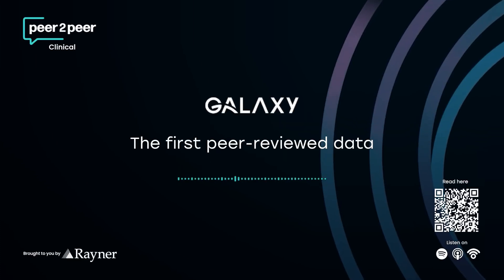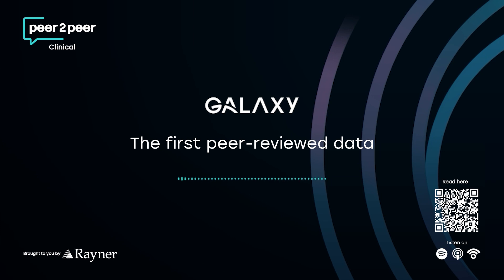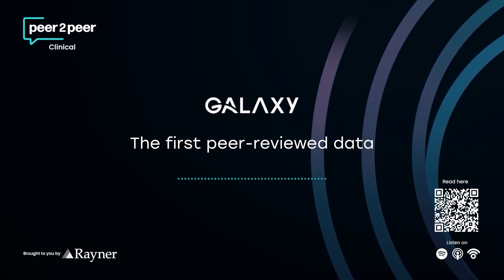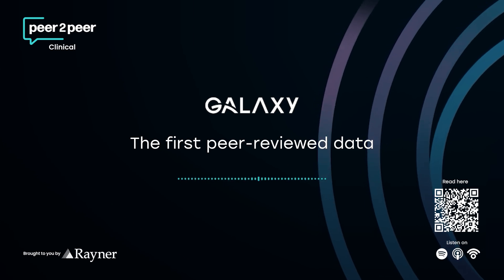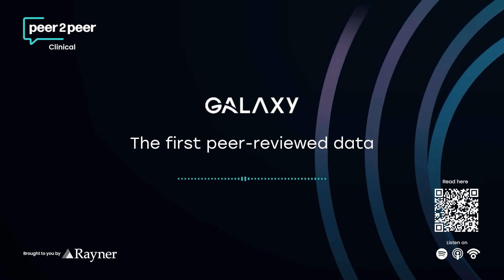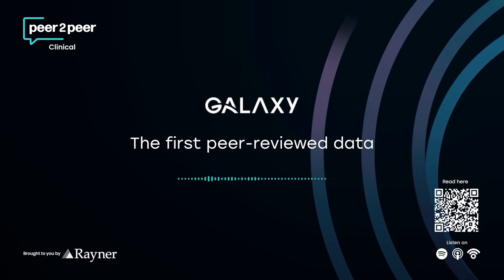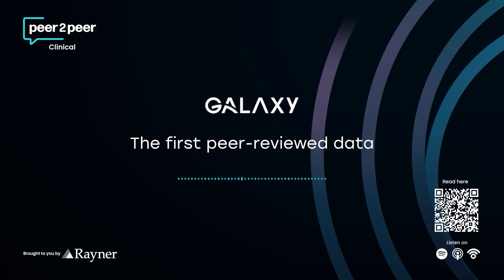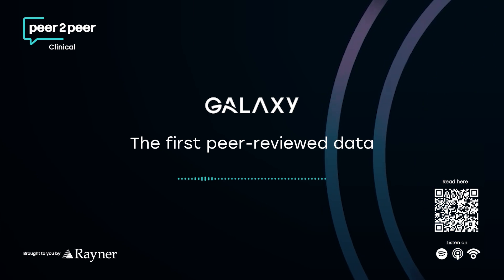Peer2Peer Deep Dive: The First RayOne Galaxy Peer-Reviewed Data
Watch our AI-powered Deep Dive into the first peer-reviewed paper on the RayOne Galaxy spiral IOL.

This revolutionary non-diffractive lens was designed with AI, and the clinical results are speaking for themselves. We cut through the jargon and deliver the key findings in a fast, 15-minute discussion you can't afford to miss.

In this 15-minute breakdown, you will hear:
- Why patients rate halo and glare levels with Galaxy as 'very low'.
- The sweet spot of functional vision: a smooth defocus curve spanning from +1.00 D to –2.80 D.
- The role of AI-assisted design in perfecting the optic before it ever entered an eye.
- The core data: Excellent monocular and binocular visual acuity across all tested distances.

This podcast was created with the assistance of artificial intelligence. While every effort has been made to ensure accuracy, listeners are encouraged to refer to the original publication for complete details.